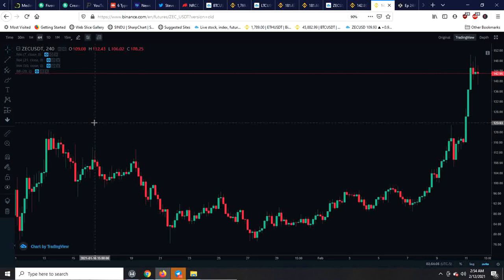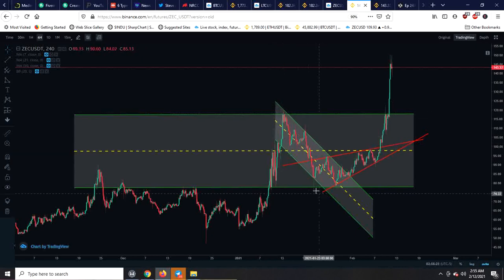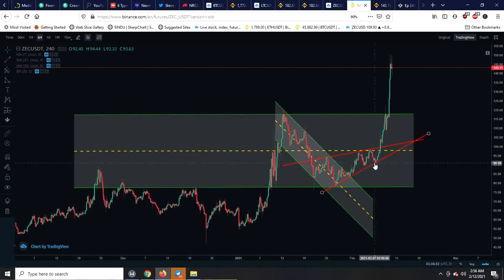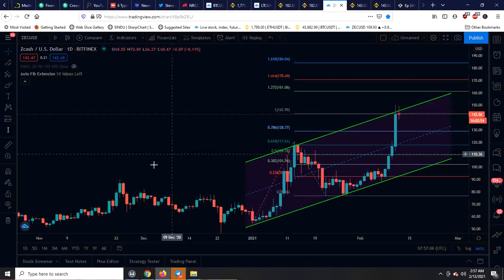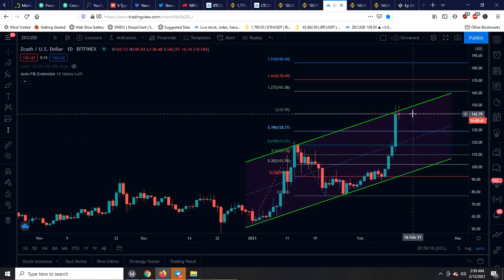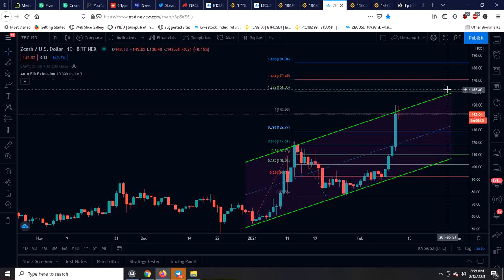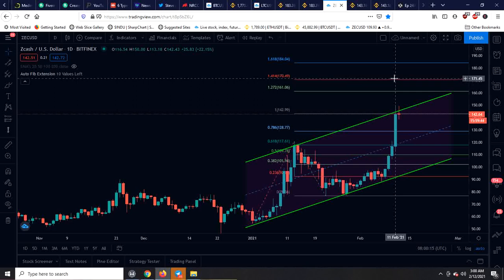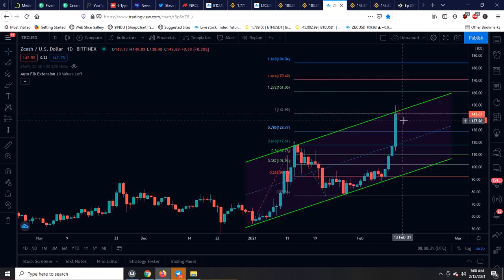ZCASH PRICE !!!! CRITICAL PRICE UPDATE !!!! MUST WATCH !!!! (where is zcash headed now ???) 2/12/21